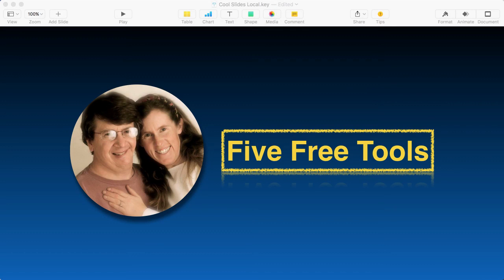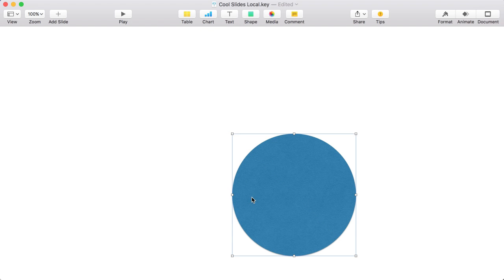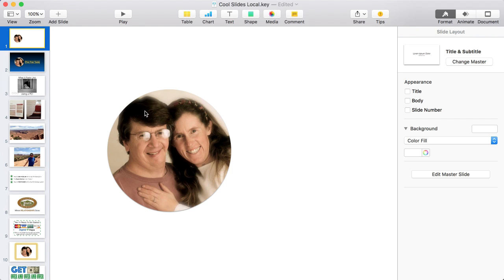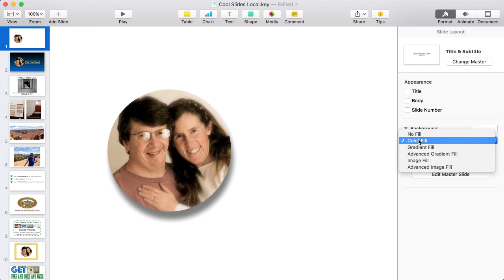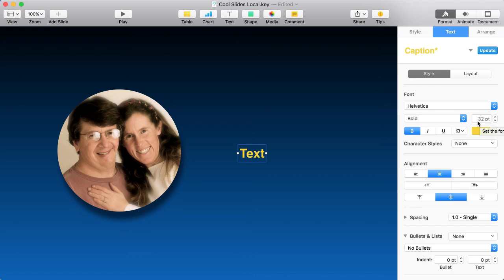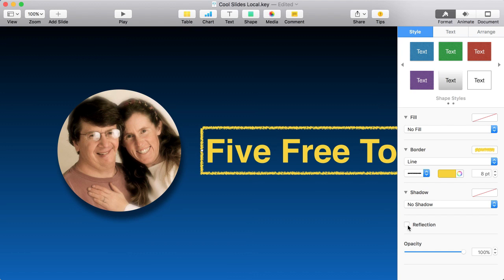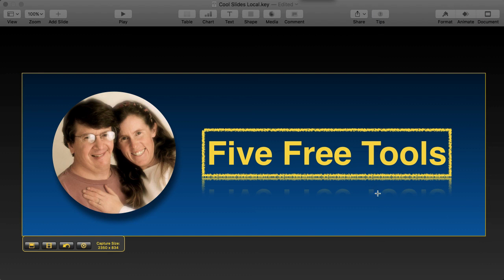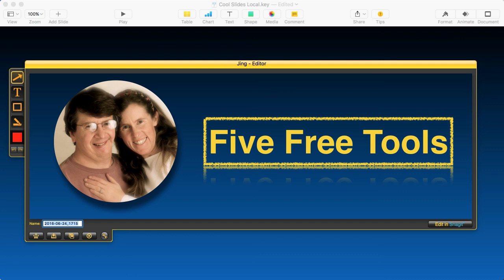Apple Keynote 2016 Macbook Pro Tips and Tricks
In this video I was using Apple Keynote to create an image for all sorts of uses like YouTube thumbnails, Facebook cover photos etc.